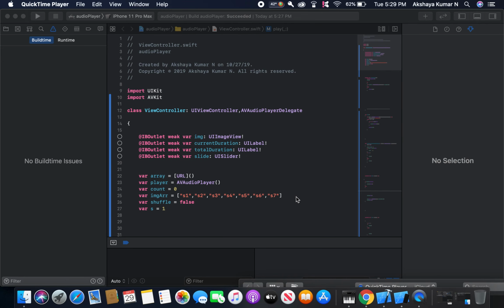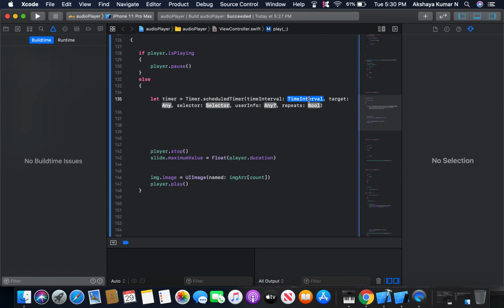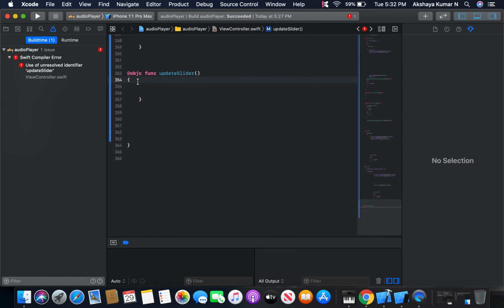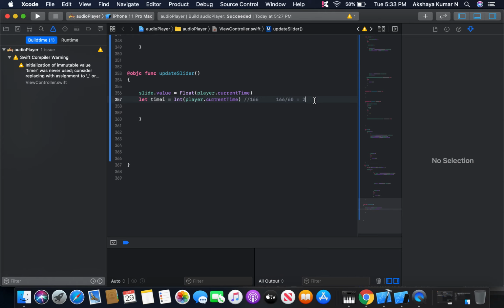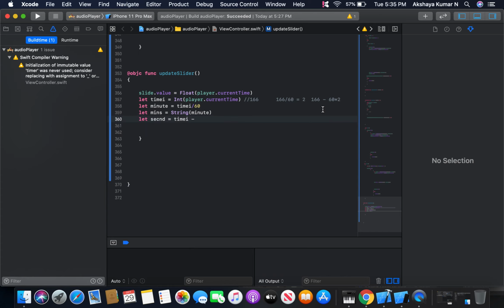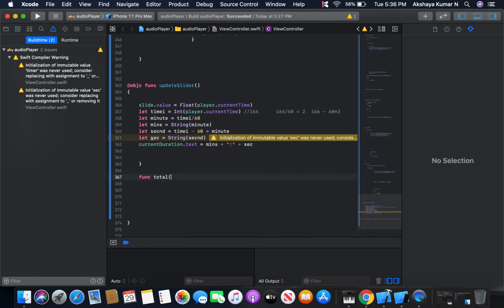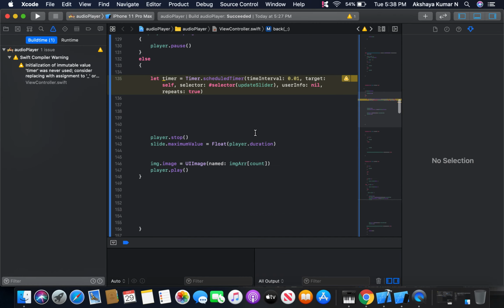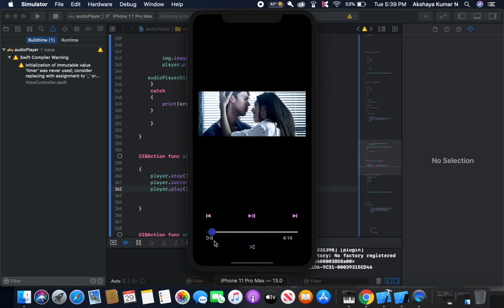Audio scrubbing through Slider - Audio Player part 5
Here we will implement a slider to our audio player which will allow audio scrubbing